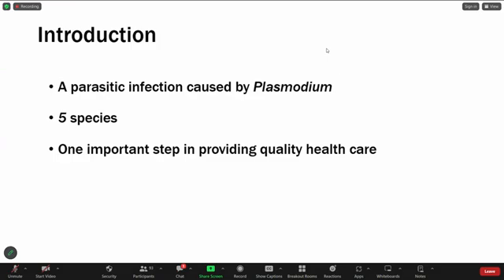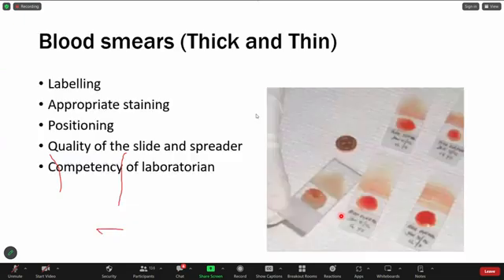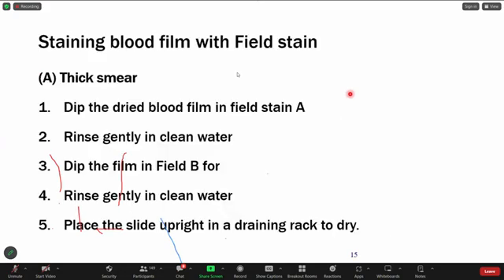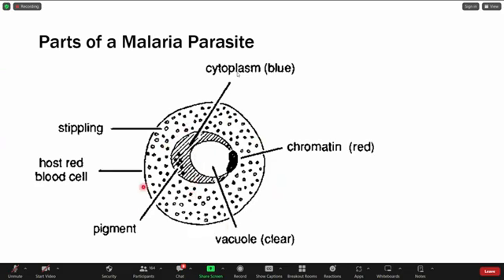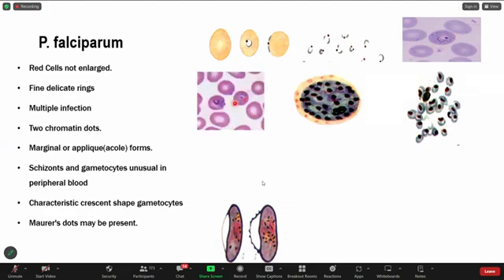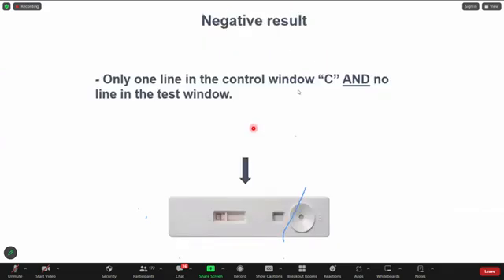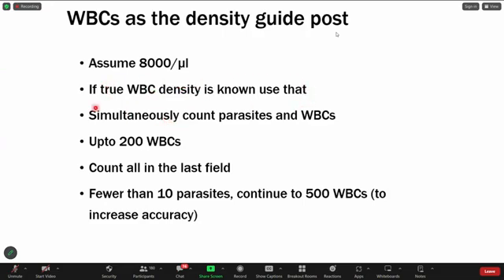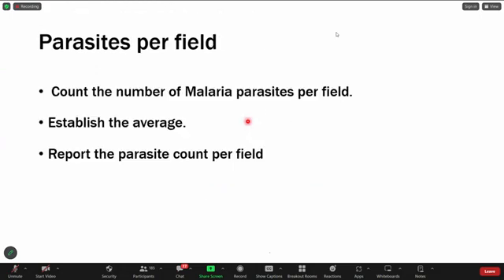UMLTA CPD SERRIES-18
MICROSPIC EXAMINATION OF MALARIA AND STANDARD REPOTRING